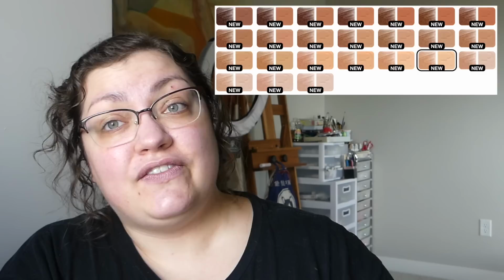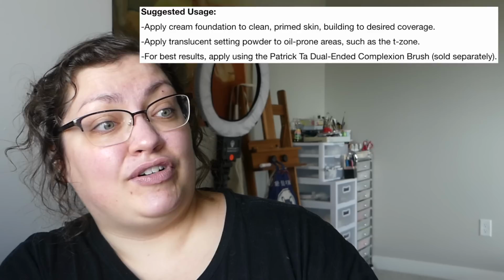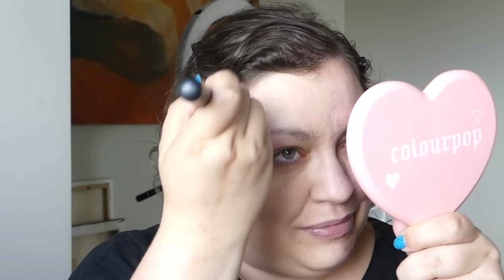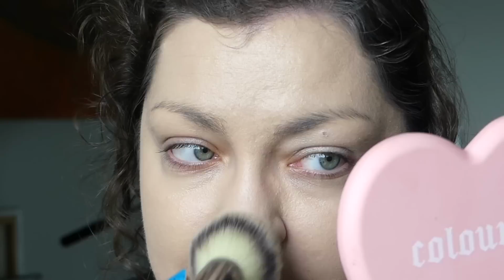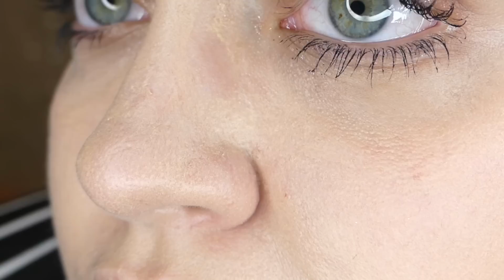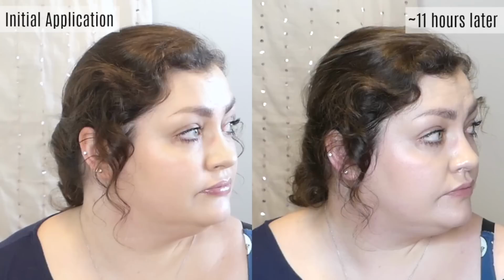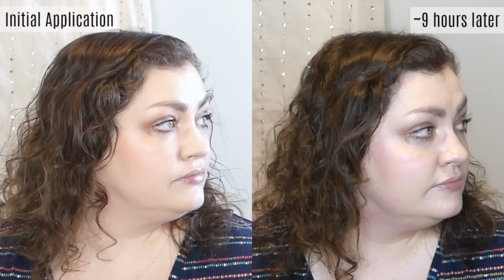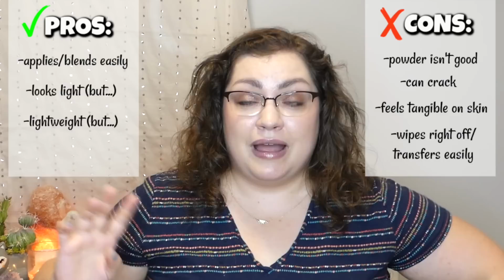PATRICK TA Major Skin Crème Foundation & Finishing Powder Duo | WEEKLY WEAR: Oily Skin Review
Patrick Ta has always been a brand that I've wanted to delve into, but the expensive price tag on all of their products has stopped me from doing so... until now! This new foundation+powder duo looked too gorgeous on the models to pass up; here are the results of my most recent 'weekly wear' ◝( ′ㅂ`)و ̑̑

★On my face (Day 1):
◇ PATRICK TA Major Skin Crème Foundation & Finishing Powder Duo "Light 1"
◇ Alleyoop Stack The Odds Compact Palette "Sassy Pants"
◇ e.l.f. Cosmetics Luminous Putty Blush "Bermuda"
◇ about-face Matte Fluid Eye Paint "Cloned"
◇ Kaja Beauty Beauty Bento Bouncy Eyeshadow Trio "Peach Madeline"
◇ Essence 24ever DEFINED Volume Mascara
◇ The BrowGal Tonya Crooks Eyebrow Pencil "04 Medium Brown"
◇ Kosas Air Brow Tinted Clean Volumizing Eyebrow Gel "Medium Chocolate Brown"

★On my bod (Day 1):
◇ Shirt: H&M
◇ Ring: Gift
◇ Glasses: Prada (Pearle Vision)
◇ Nails: Leesha's Lacquer "Blue Jay Biway"

★On my face (Day 2):
◇ SKIN INC Supplement Bar Serum Glow Filter
◇ MILK MAKEUP Flex Concealer "Fair"
◇ (rest of makeup is same as "Day 1")

★On my bod (Day 2):
◇ Shirt: Goodwill
◇ Necklace & Ring: Gifts

★On my face (Day 3):
◇ GLAMGLOW SUPERMATTIFY™ Clarifying Oil-Control Face Primer
◇ MILK MAKEUP Future Fluid All Over Cream Concealer "4N"
◇ Undone Beauty Big Poppa Lip Gloss "Watercolor Rose"

★On my bod (Day 3):
◇ Tshirt: c/o thredUP (Target)
◇ Necklace: Bryan Anthony
◇ Ring: Gift

CURRENTLY CLOSED!!! Thank you for your interest and understanding ♥️